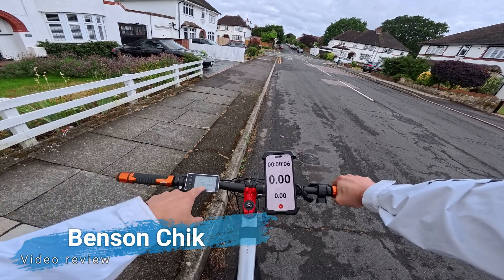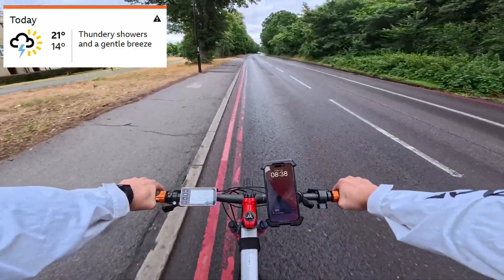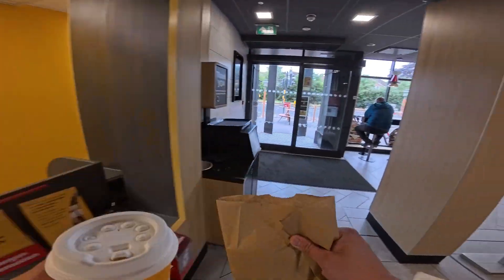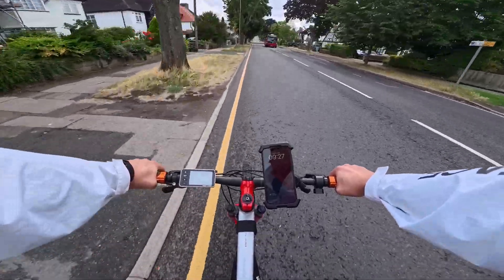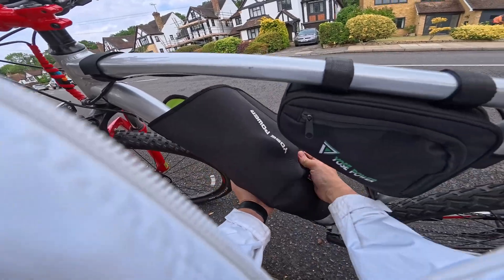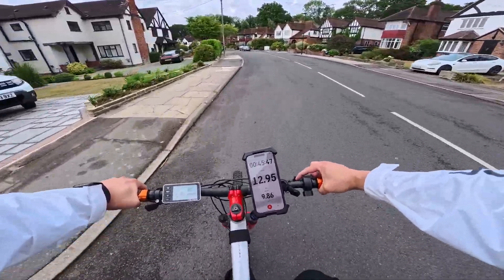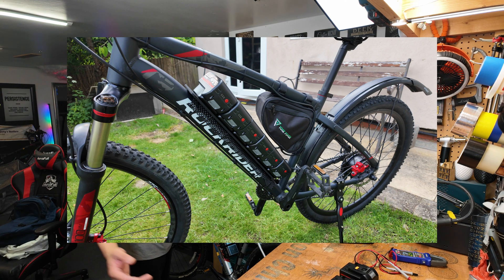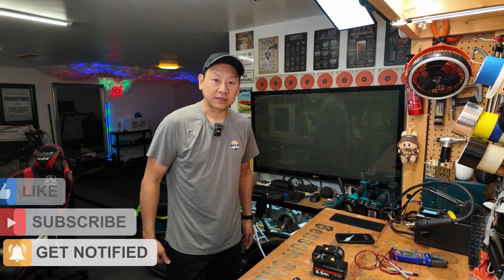Power Tool Batteries on an E-Bike?! I Rode Until They Died!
🔋 How Far Can 2 Power Tool Batteries Take an E-Bike?
In this real-world road test, I run my custom ebike using two power tool batteries — and ride them all the way down to 0%! 🚴‍♂️⚡

📏 How much range can you get?
⏱️ How long do they last?
💥 What happens when they die mid-ride?
I take it to the streets and push the setup to its limit. Watch to see how far it goes before completely running out of juice!

⚠️ This is NOT your average ebike test. DIY power, real road conditions, and no fancy lab settings — just raw, honest performance.

🔧 eBike Specs:

YOSE POWER 20'' / 24'' / 26'' / 27.5'' / 28'' ebike 36V250W conversion kit Front Wheel Brushless Motor with LCD Display Black for Electric Bicycle

Soft cover for the batteries

Battery adaptors

Dasnite 2X 5.5Ah BL1850B Li-ion Batteries

DC18RC 14.4V-18V Charger Replacement for Makita 18V Battery

DIY build using 6x Makita 18V batteries

Approx. 36V system (2x18Vseries/ 3x parallel config)

UK road legal setup

Rear 250W hub motor

Equipment I use for making videos:
DJI Pocket 3 Vlogging camera
FeiyuTech CROP 2 kit Gimbal
DJI Mic Shadow black

Are you looking for the cheapest and most reliable UK phone network with no EU roaming additional charge? Plans start from just £2.50 for 5GB.

If you are looking for the best electricity tariff then use this link and get £50 credit on your first bill with e
Cheap and reliable Mobile network for calls and data?

Another surprise for you! to earn with me together🤝!